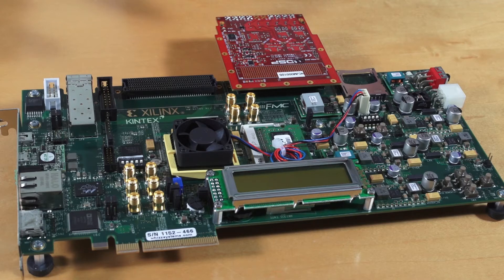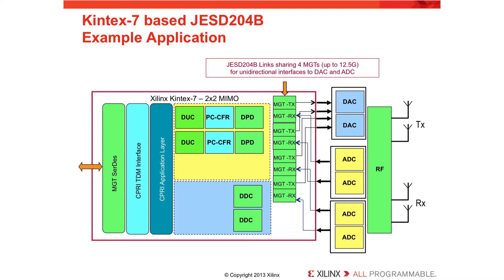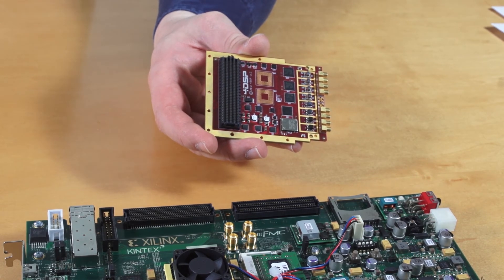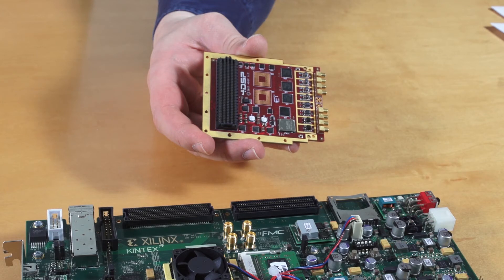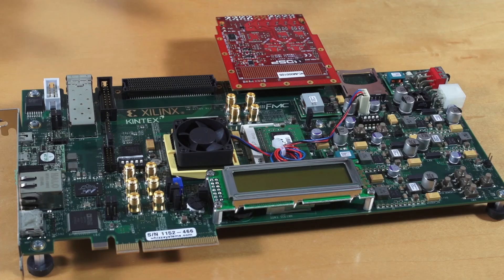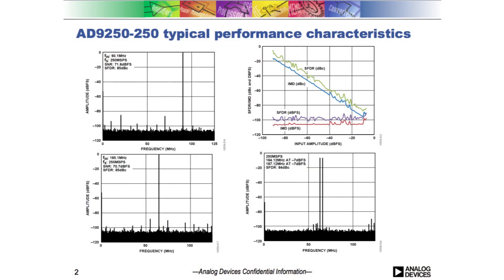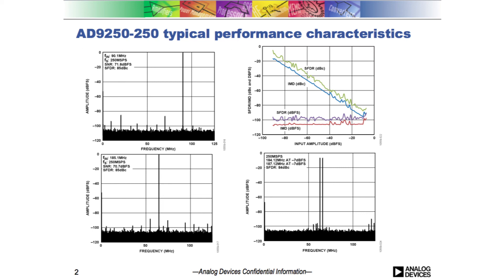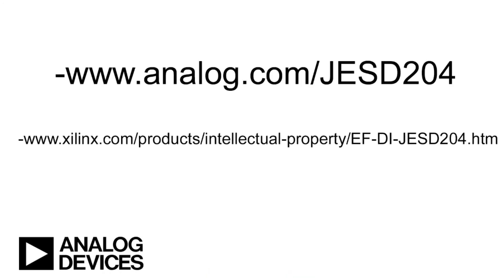Rapid JESD204B Data Converter-to-FPGA Prototyping (Part 2 of 3)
Analog Devices and Xilinx experts explain the importance of the JESD204B interface standard and describe how it is used in A/D converter-to-FPGA designs.